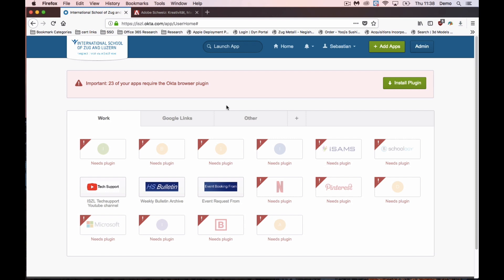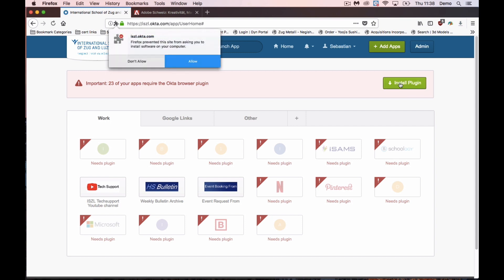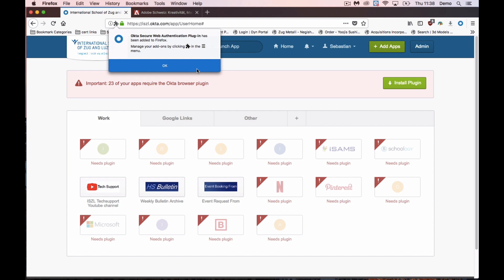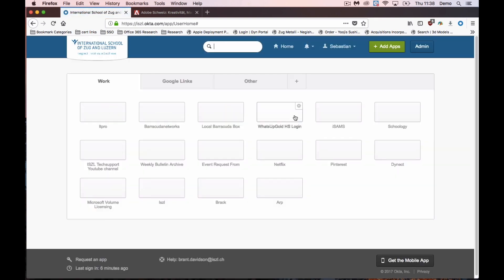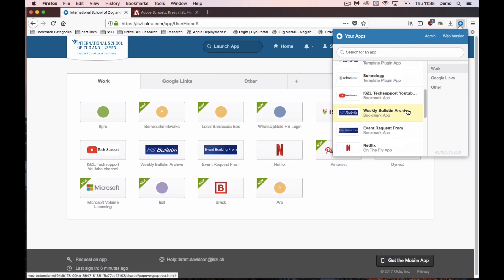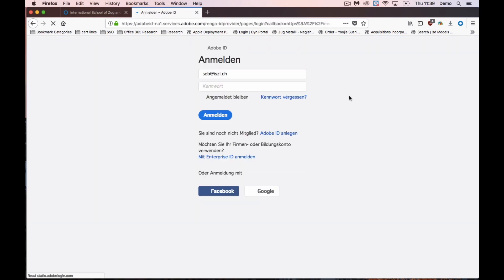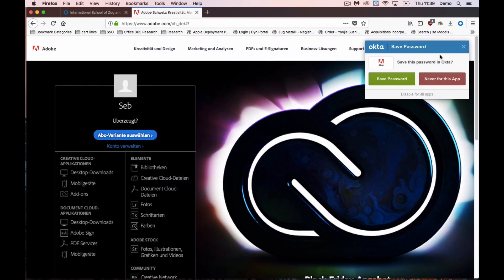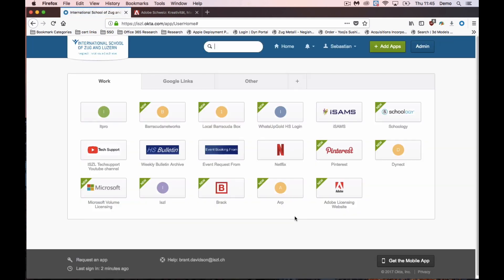Okta Browser Plugin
A quick 2 minute PD on the Okta browser plugin and it's advantages.